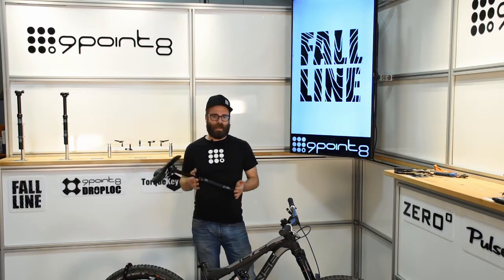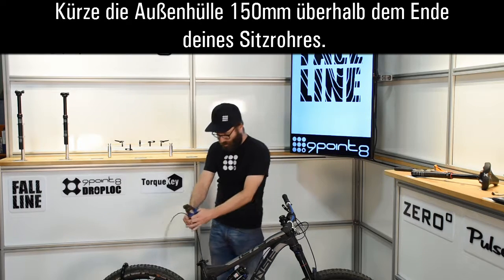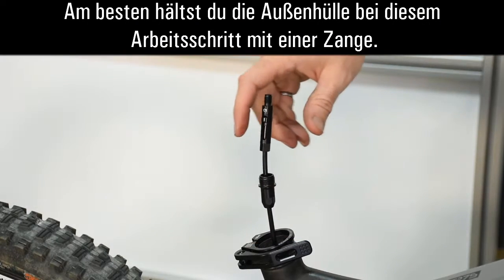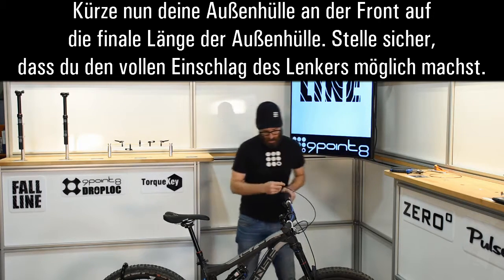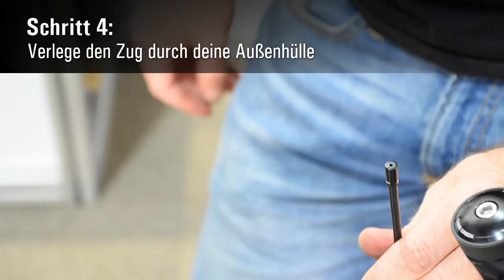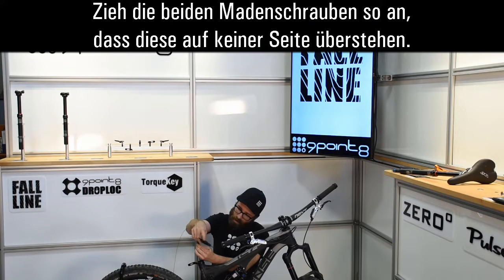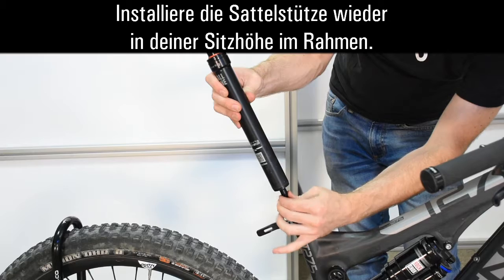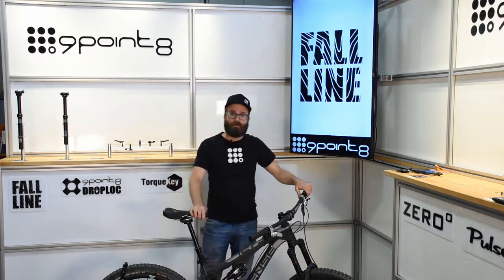9point8 Fall Line Installationsschritte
9point8 Fall Line Installationsschritte (German)